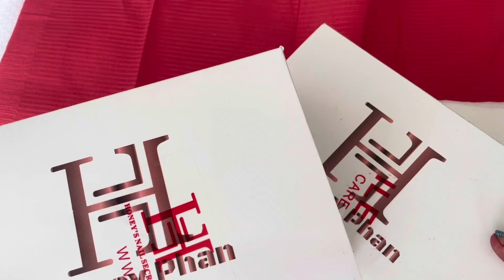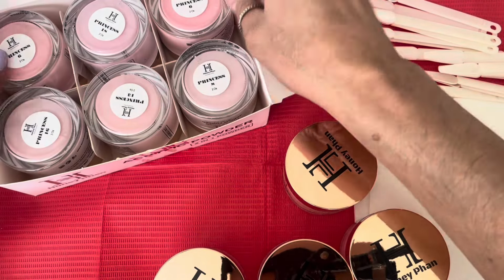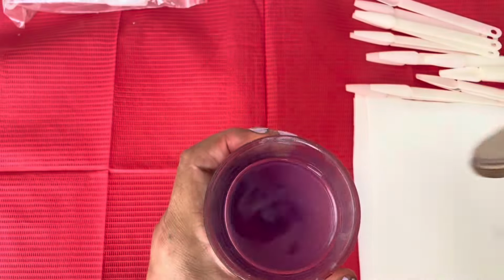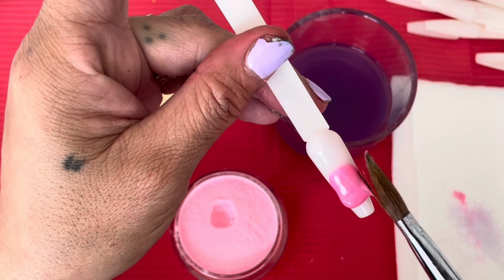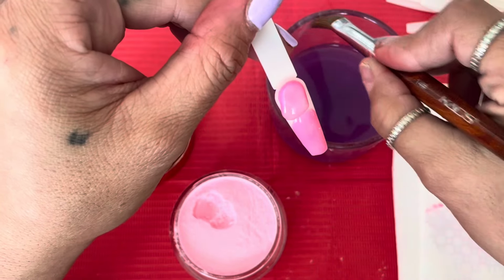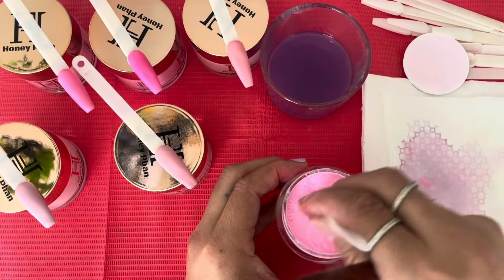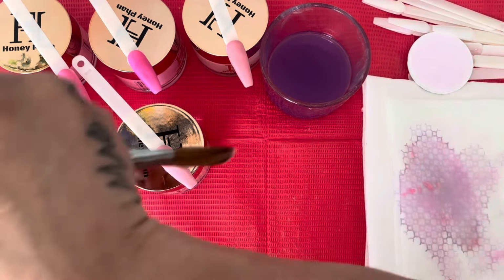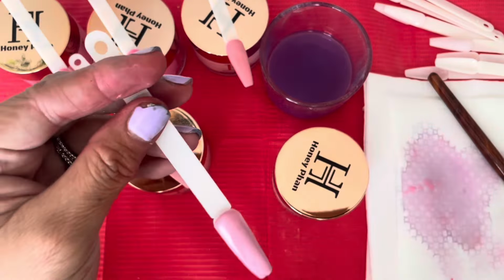Review and swatching @honeyphannails3283 💅💅